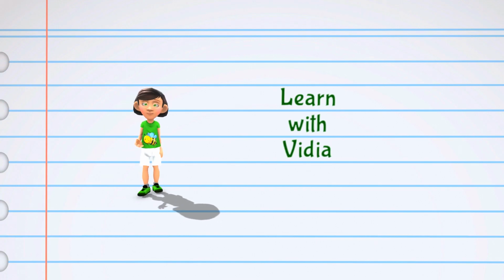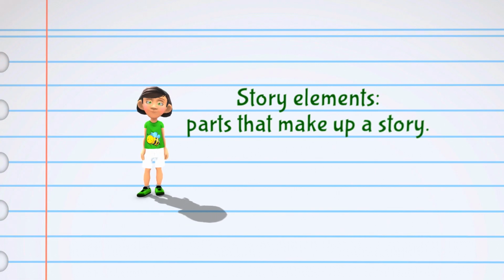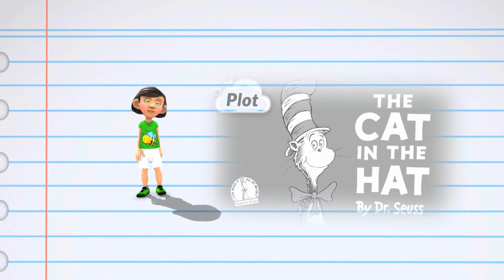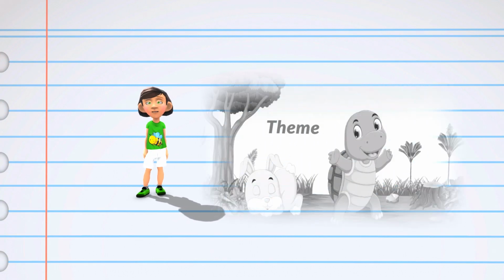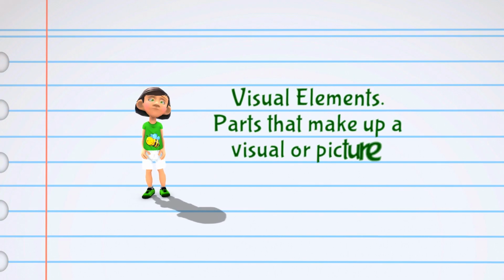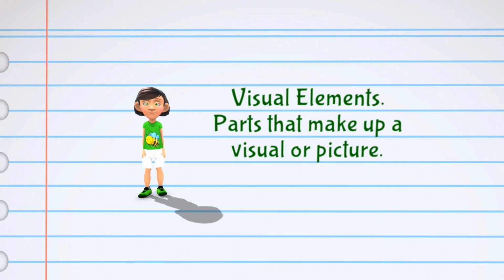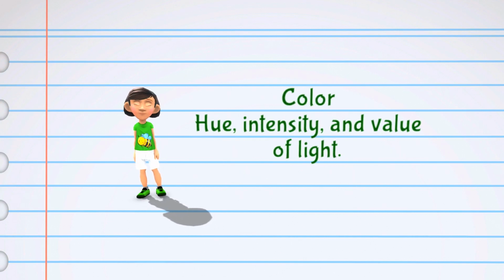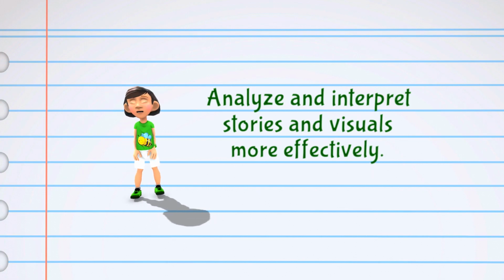Language and Arts - Story Elements and Visual Elements